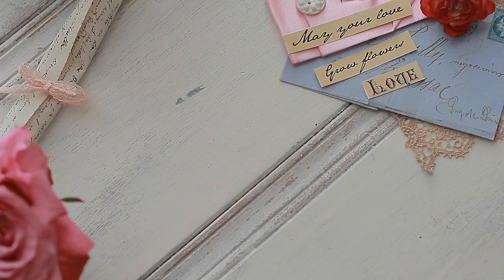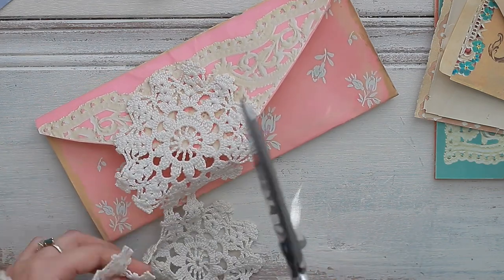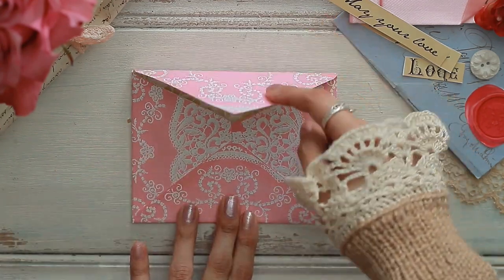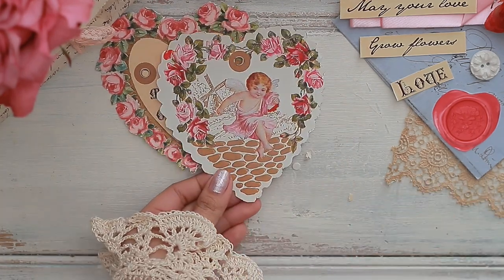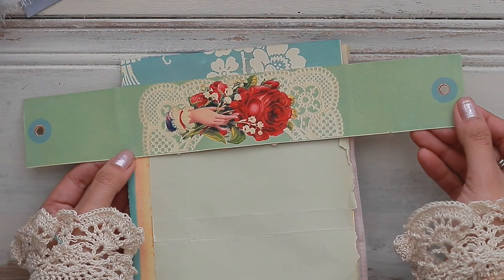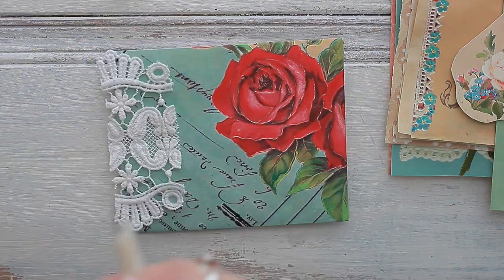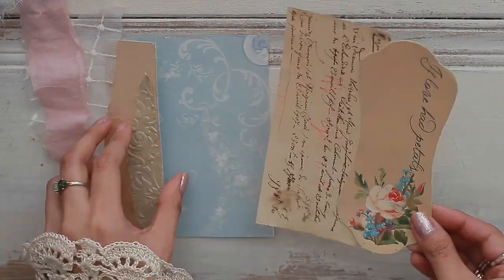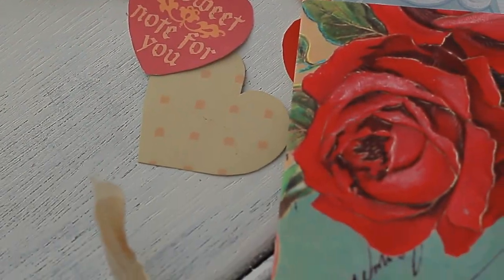So Many Beautiful Ideas For Envelope Making 💕 DIY Handmade Envelopes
These are some of my favorite envelope ideas and layouts that can be used to create different types of themed envelopes! I hope this video gives you some inspiration!

Digitals that I used:
Victorian Love Paper Kit
Victorian Envelopes Kit: